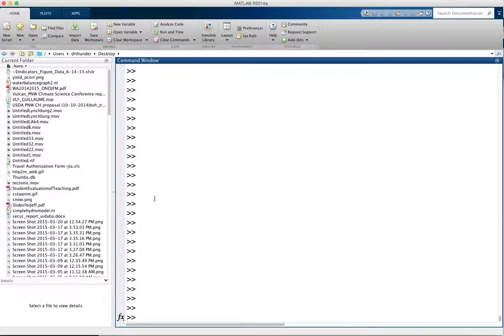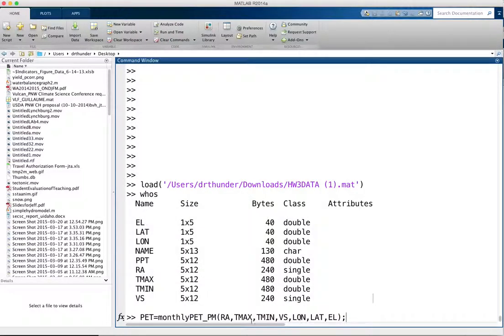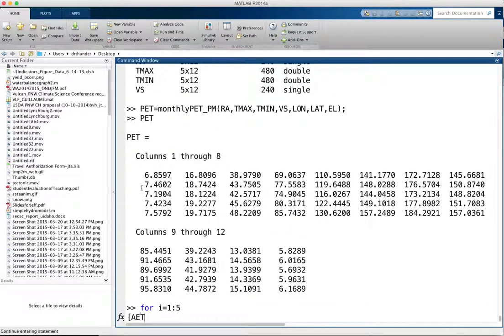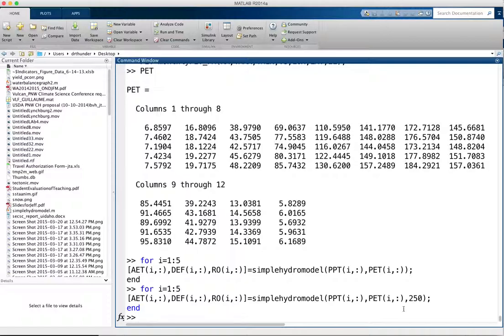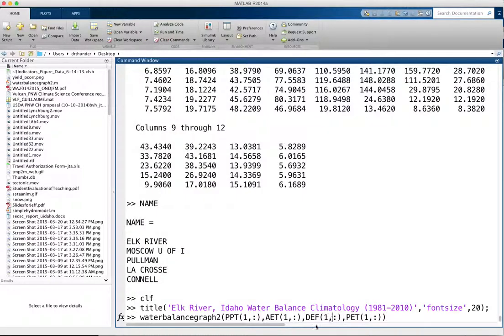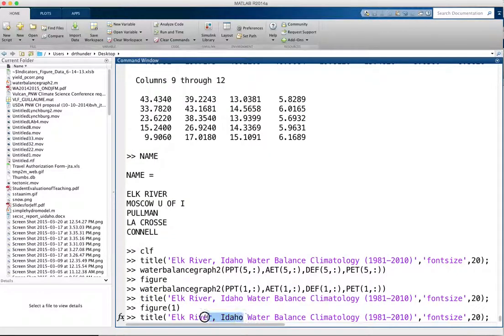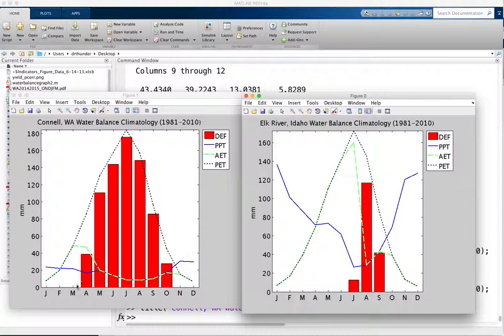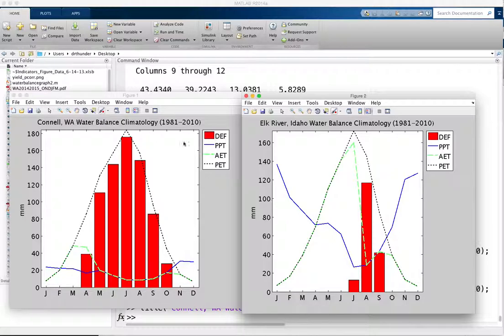GEOG 401: Lab 5